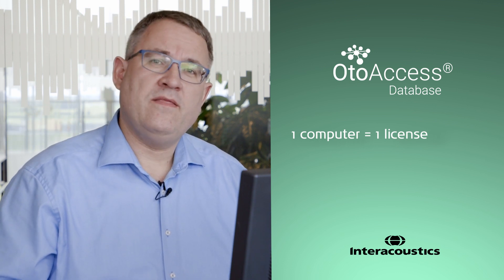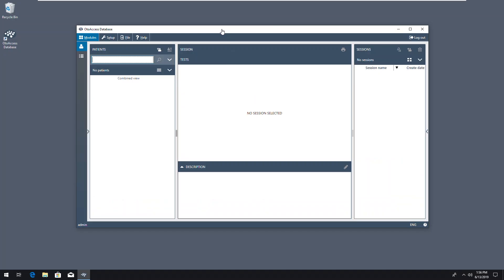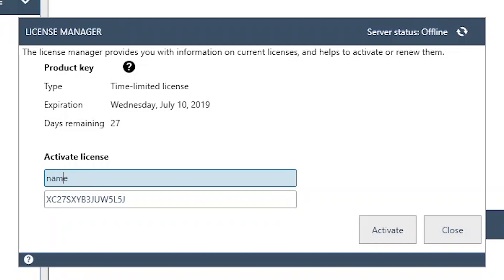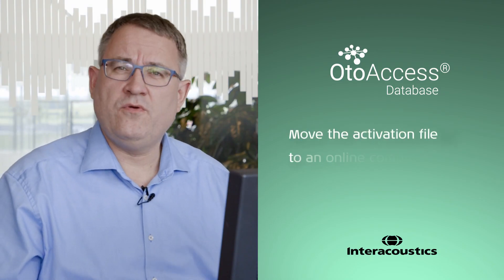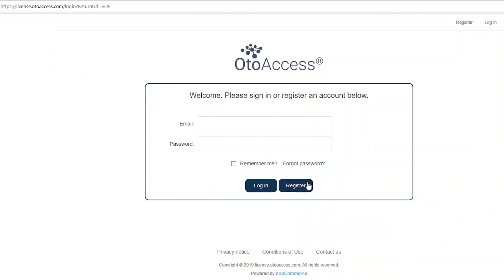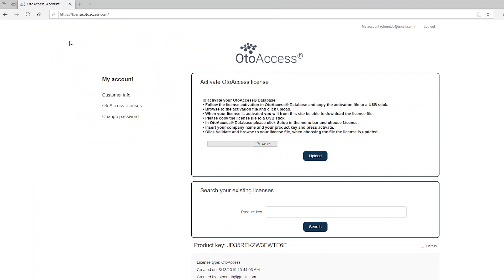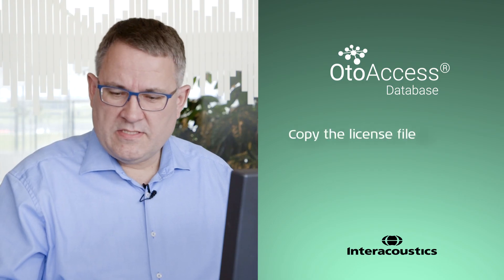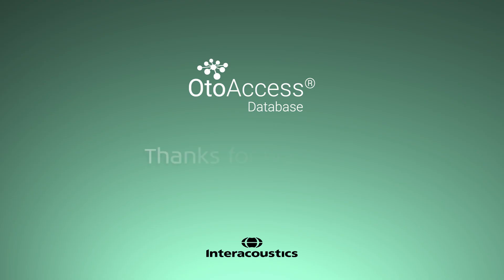Offline Activation of OtoAccess® Database License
Senior Integration Manager at Interacoustics, Søren Bo Petersen, shows you how to activate the new OtoAccess® Database on computers that are NOT connected to the internet.

First, he talks about the number of licenses needed at your clinic.

The Offline Activation guide starts at 00:45 sec.